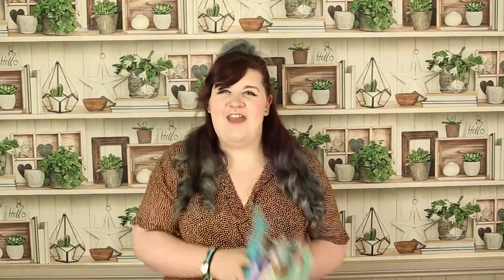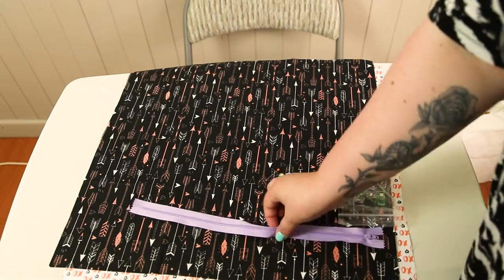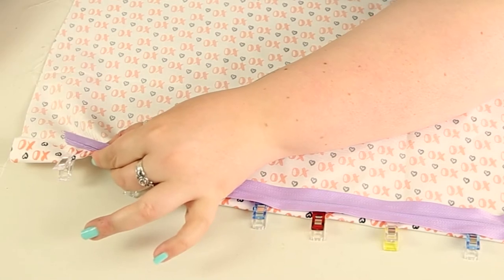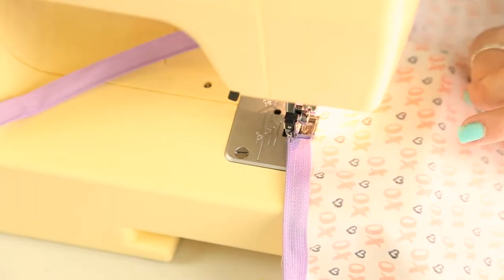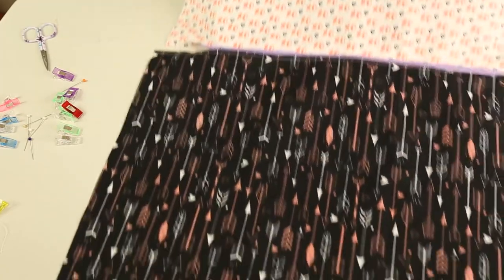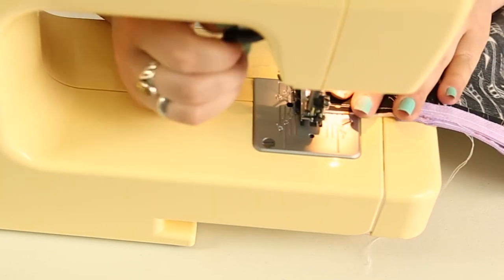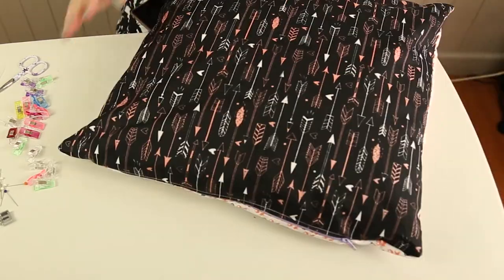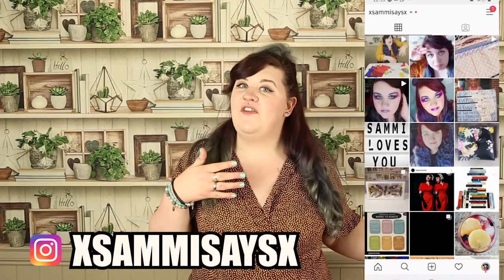HOW TO SEW A FAT QUARTER PILLOWCASE | Fat quarter ideas | Sammi Says Create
If you want some fun and fabulous fat quarter ideas then this is the place to be! I hope you enjoy my tutorial that shows you how to sew a fat quarter pillowcase!

Calling all beginners! Learn how to sew a fat quarter pillowcase out of 2 fun fat quarters with this easy sewing video!! This is one of my 5 minute fat quarter projects where i have lots of easy fat quarter ideas!!!

Fat quarters are something that lots of us have in our material stash and they are a great size for sewing lots of fun fat quarter ideas! This is a great beginners tutorial for those who are new to sewing with fat quarters as it is a really simple tutorial that shows you how to work with fat quarters! My 5 minute fat quarter series is such a great way to learn some fun and easy sewing projects especially using fat quarter!

My 5 minute fat quarter series will also teach you how to make some fun fat quarter gifts with simple fat quarter ideas!

SO, what are you waiting for!! Watch now to learn how to sew a fat quarter pillowcase from Sammi says create!

Check out some other of my crafty videos!